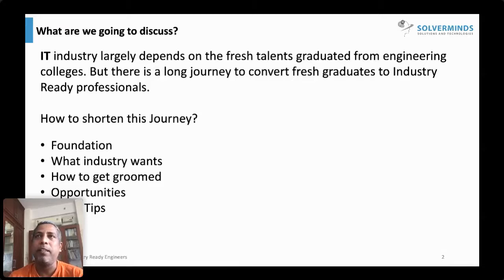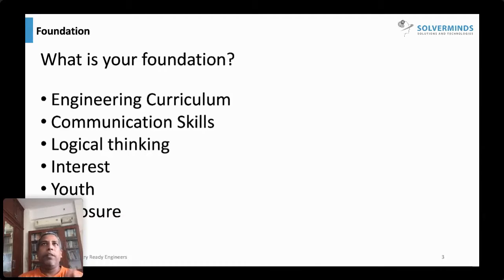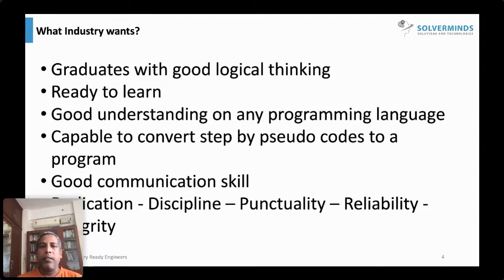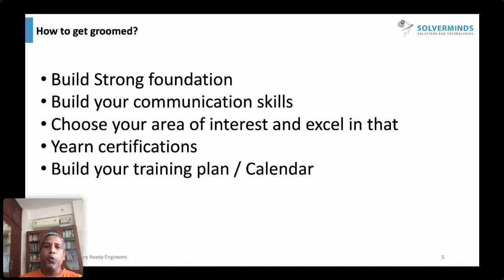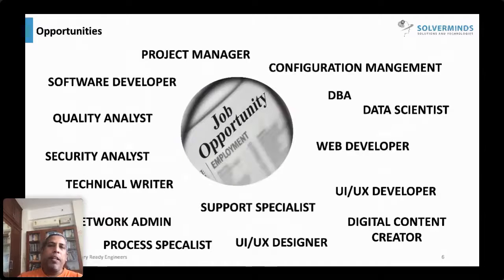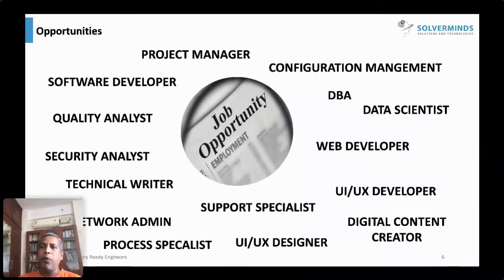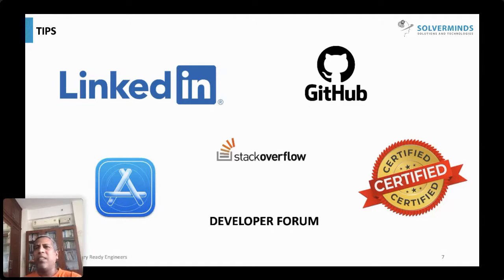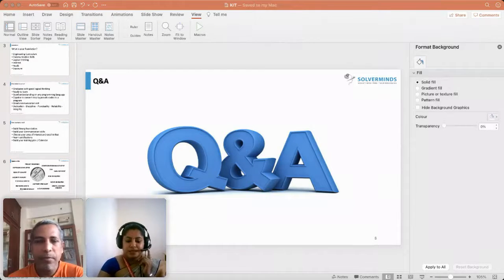Grooming for Industry Ready Engineers - Webinar- KIT Knowledge Series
Speaker:
Mr. P. Bala Murugan,
Business Head,
Solverminds Solutions & Technologies Pvt. Ltd.

Organized by KIT CIII